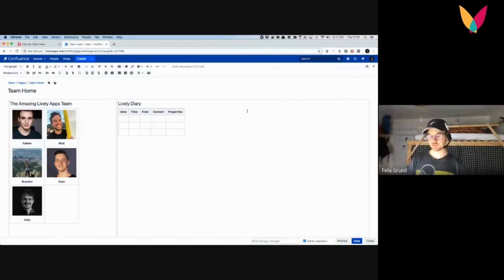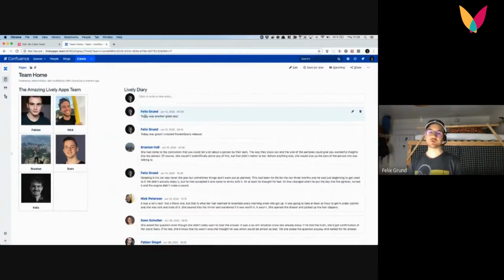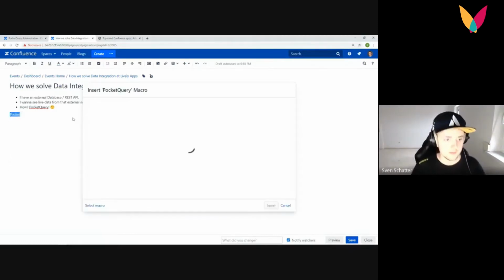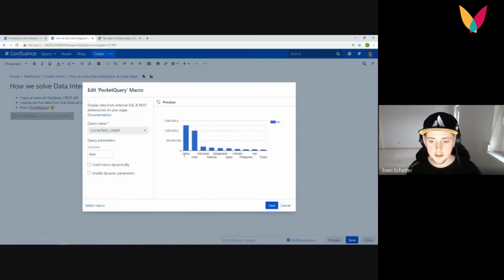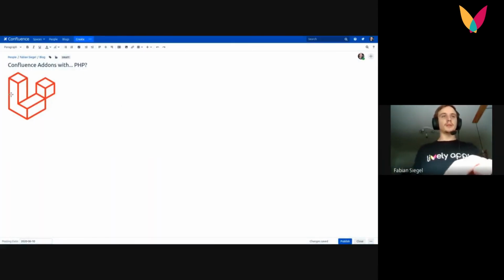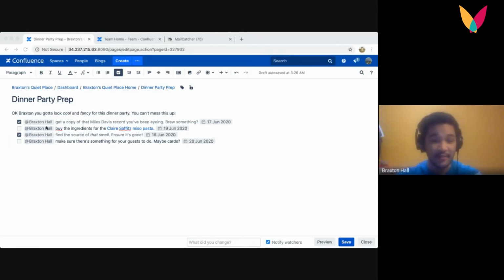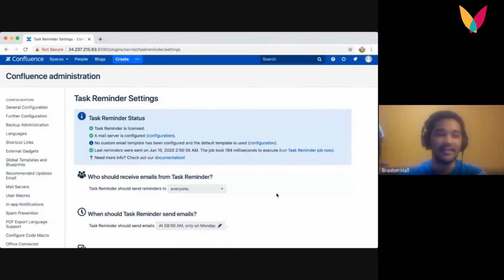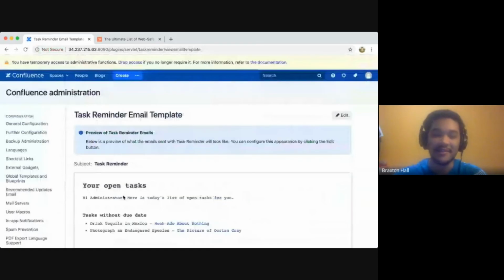Lively Apps: Lively Collaboration in a Fully Remote Team (Team Up Forum 2020)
Team Up Forum 2020 proudly present:
- Lively Apps -
Effective remote collaboration is currently one of the most challenging topics for teamwork. Our fully remote team will show you our strategies to cope with this challenge.